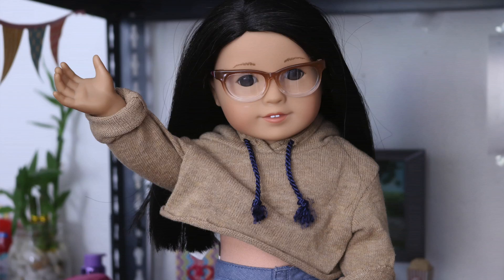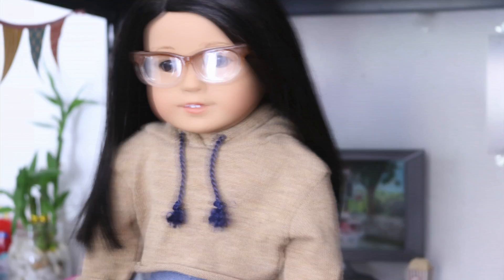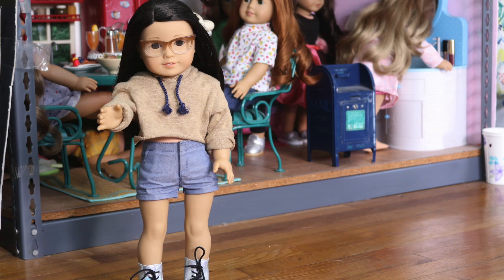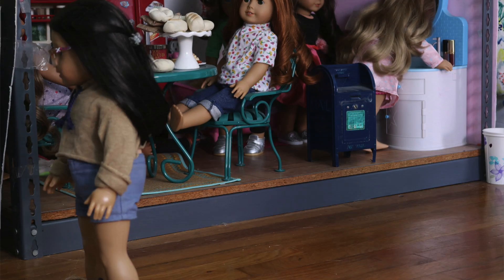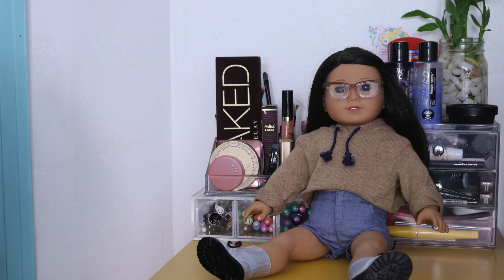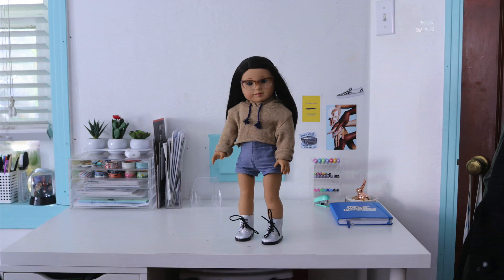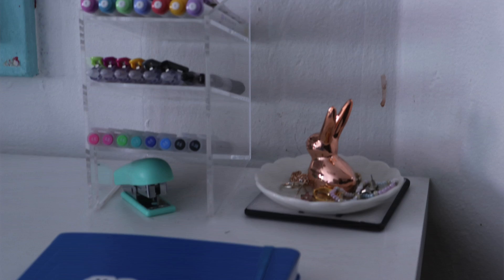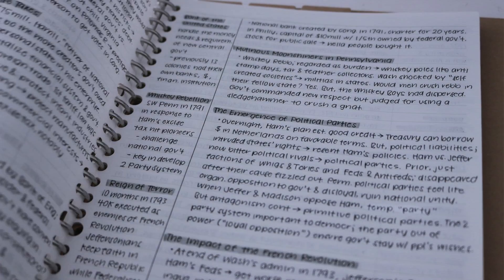Sammi's Room Tour! (an agsm)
Hungry For More IAGS? Read Below!

InfinityAGStudios is a family friendly toy channel featuring American Girl Dolls! I enjoy posting stop motions, as well as vlogs and opening videos.

FAQ

Canon Rebel 80d with 80-55mm lens

Currently, I am 15 years old! :)